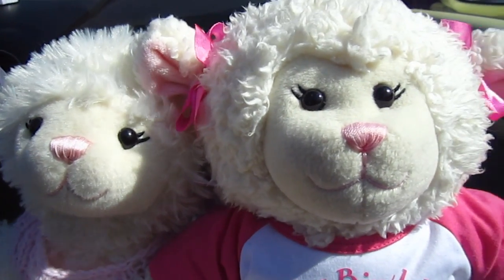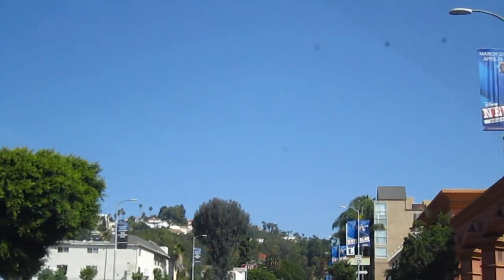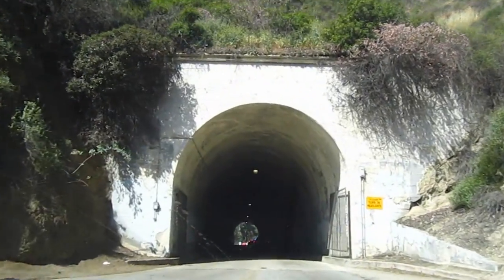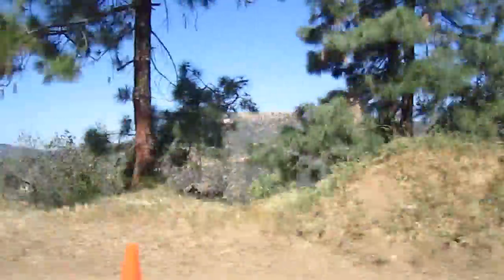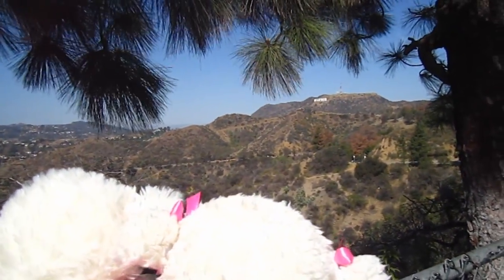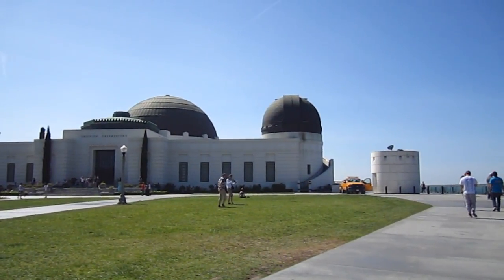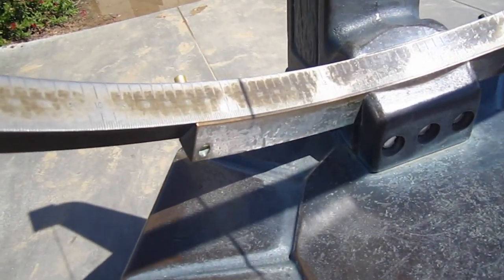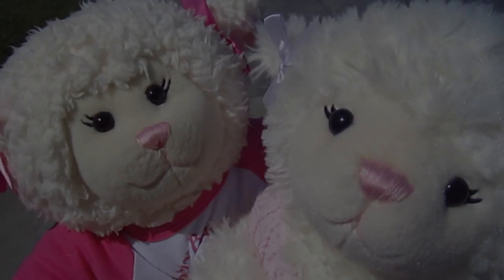#448: Lambie's Birthday at the Hollywood Sign! - LambCam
Join Lambie & Lavender for Lambie's birthday at the Hollywood Sign!

Join Lambie as she travels, does toy unboxings, goes out & about, cooks, does crafts, celebrates various holidays, & helps kids with everyday kid problems. Lambie is an advocate for anti-bullying and believes that everyone should be allowed to be themselves.